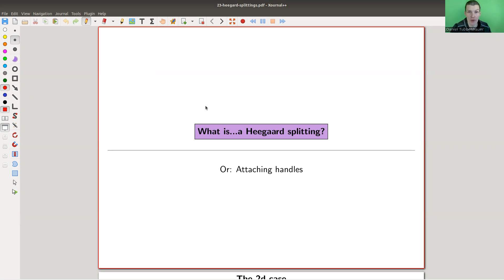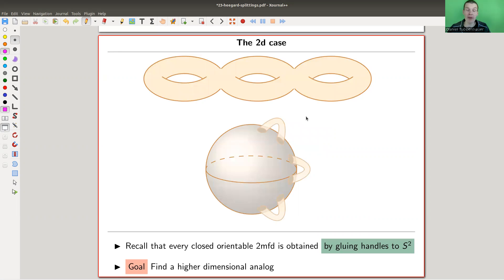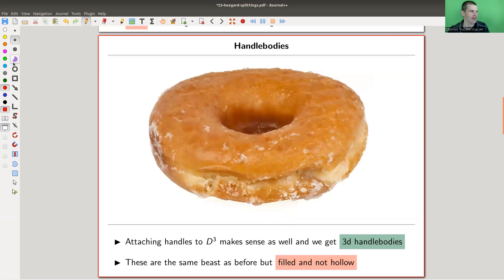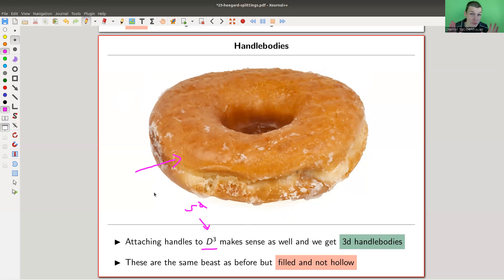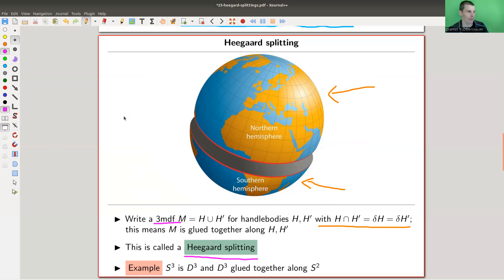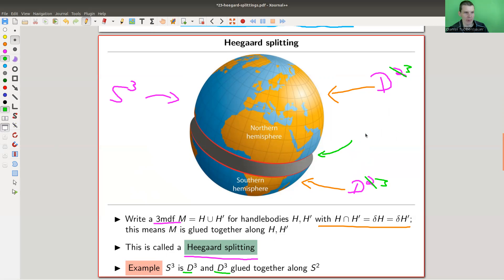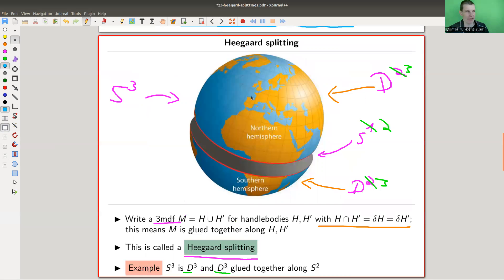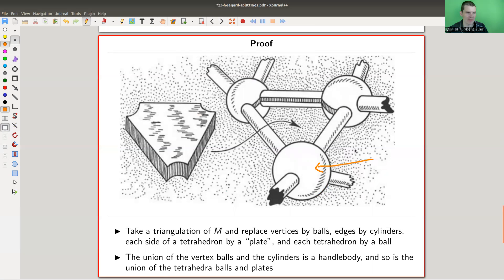What is...a Heegaard splitting?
Goal.

This time.
What is...a Heegaard splitting? Or: Attaching handles.

Slides.

Thumbnail.

Geometric topology.

The wild world of three manifolds.

Heegaard splitting and diagrams.

Pictures used.

KnotAtlas.

SnapPy.

Mathematica.

SageMath.